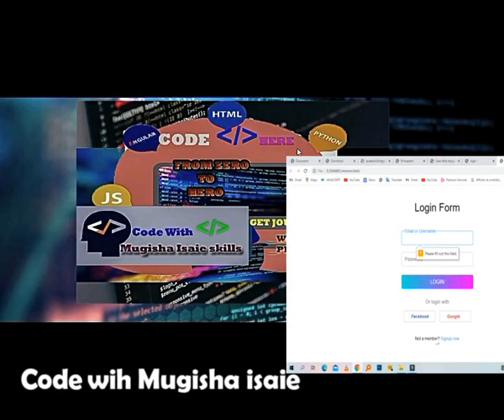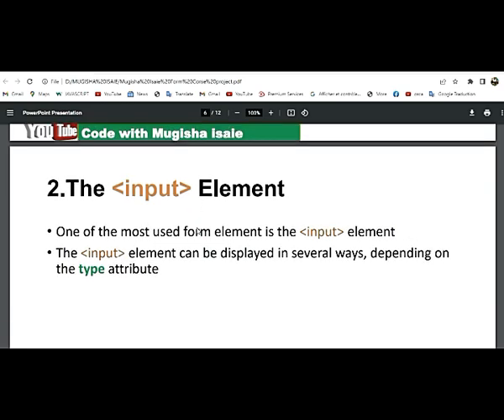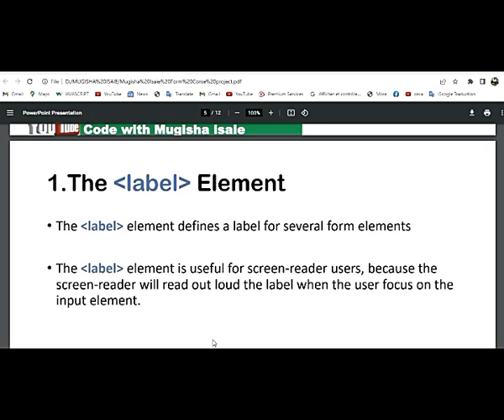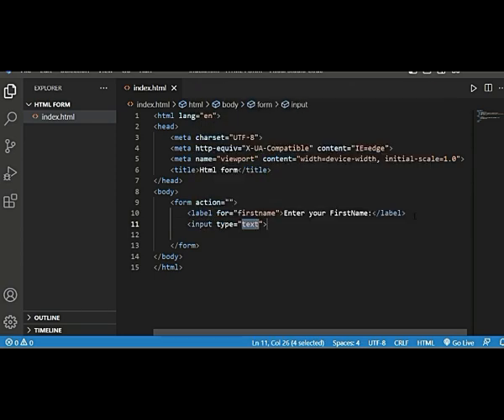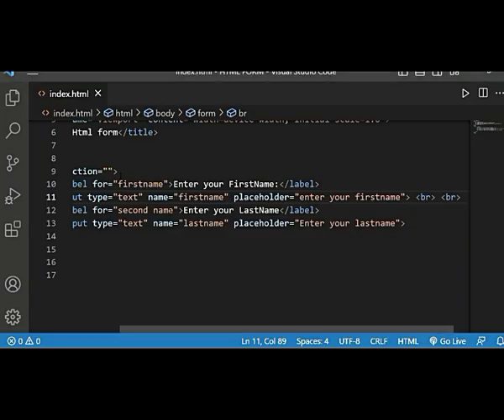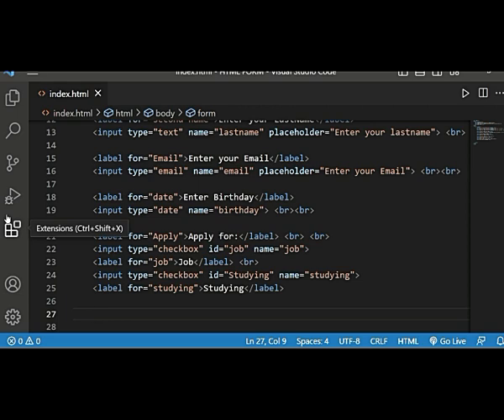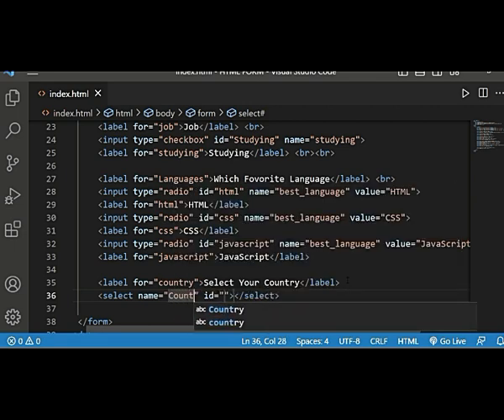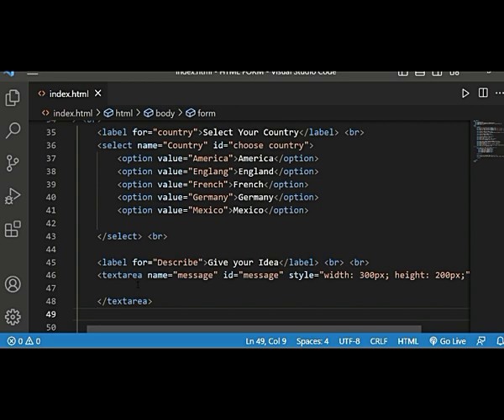Html Form Full Course From Beginner To Advanced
Hello everyone to day we made this Creational  Tutorial  in other to teach you Html Form Full Course  We have Started from Crash Course or From Beginner to Advanced  You Know Form Is The Mostly Common Used in All Of many Websites

let's trust that this video will  help you  about web development or  programming skills